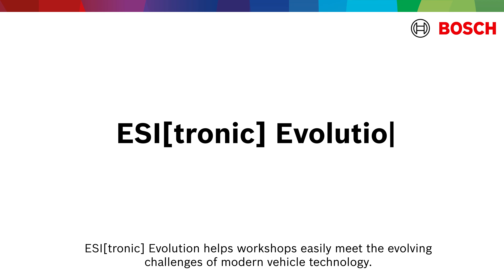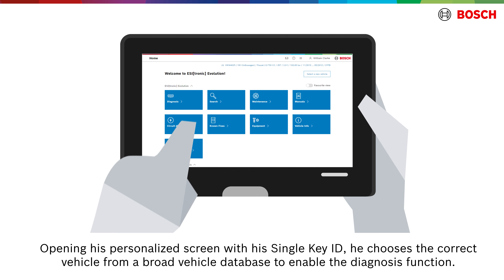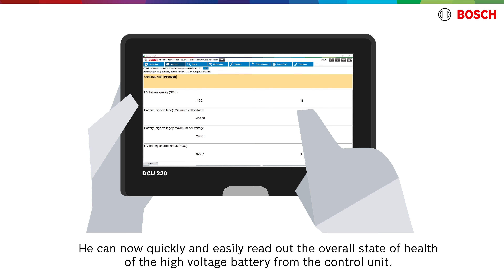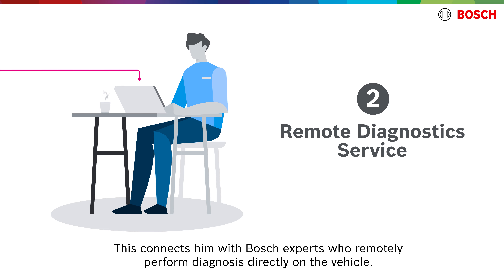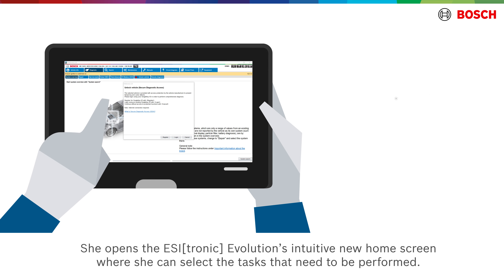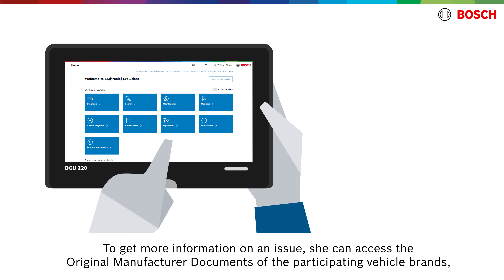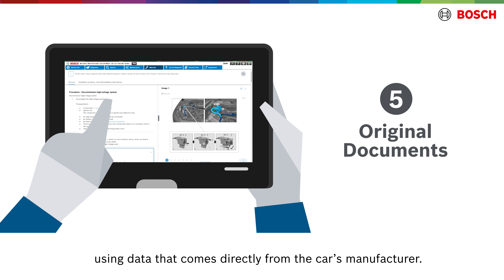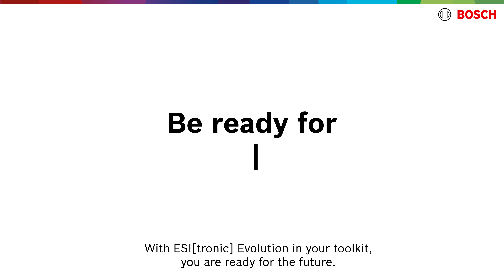ESI[tronic] Evolution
In this video, we will be going through how Bosch’s ESI[tronic] evolution helps workshops overcome the evolving challenges of modern vehicle technology and how it enables workshops to carry out maintenance, service, and repair work quickly, efficiently and effectively.